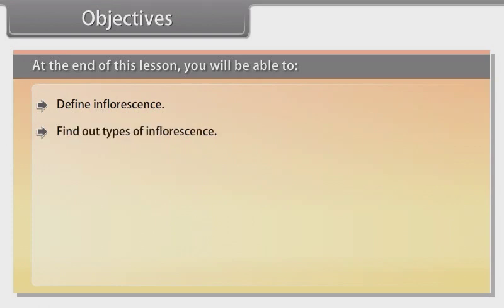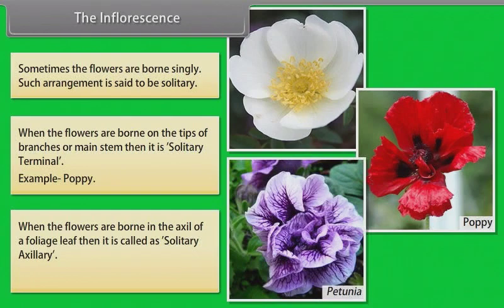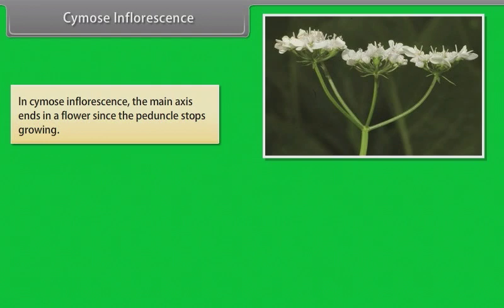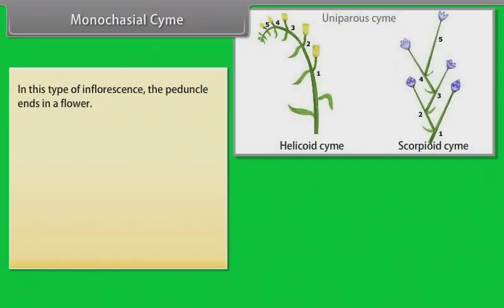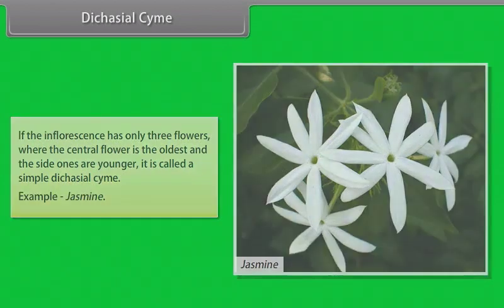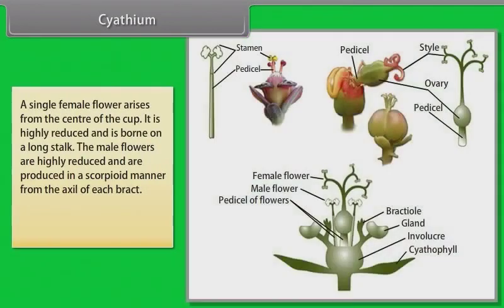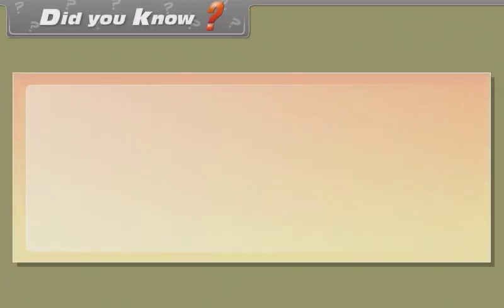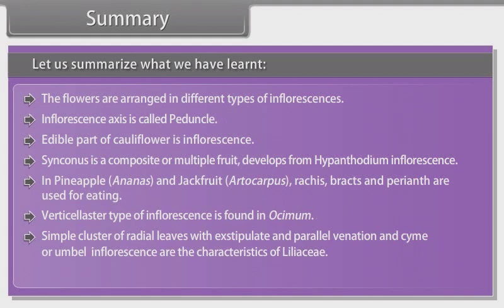Class 11 | Morphology of Flowering Plants Inflorescence | Animated